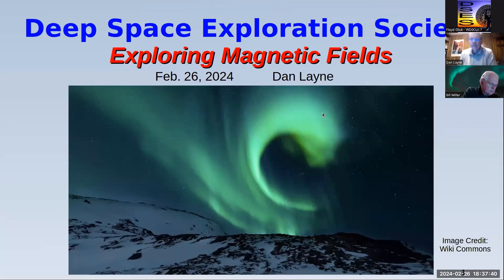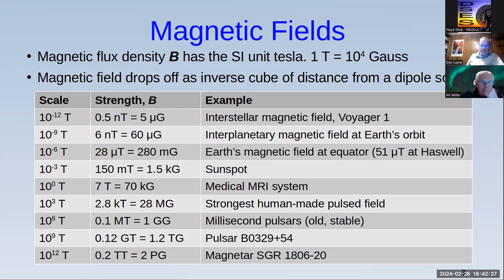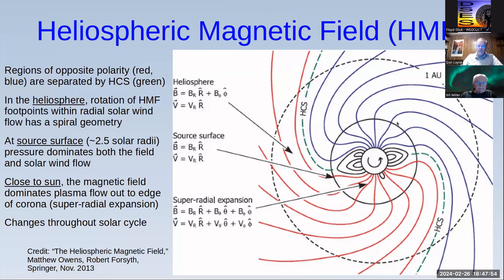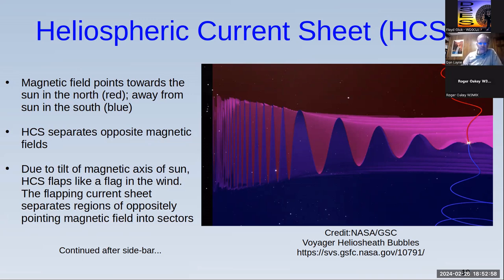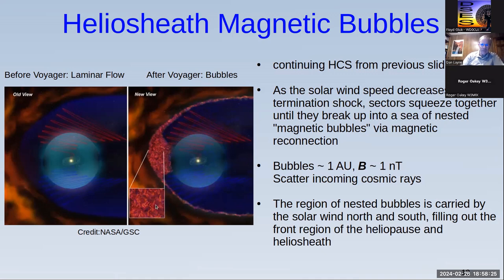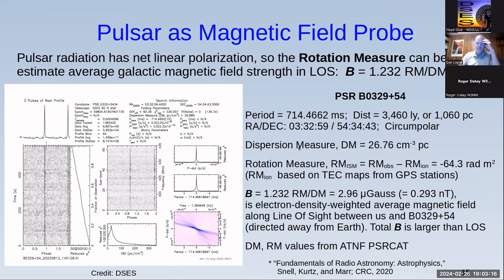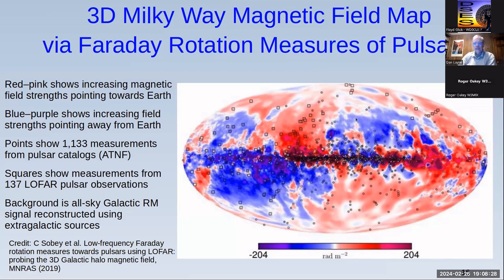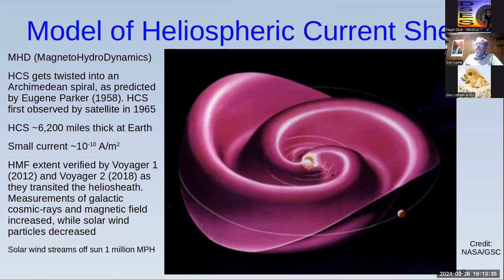DSES Science Presentation 2/26/24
Deep Space Exploration Society Presentation by Dan Layne